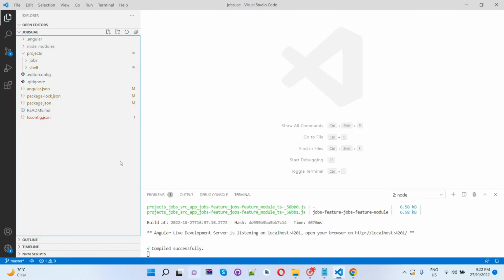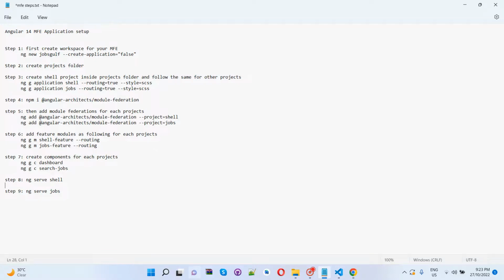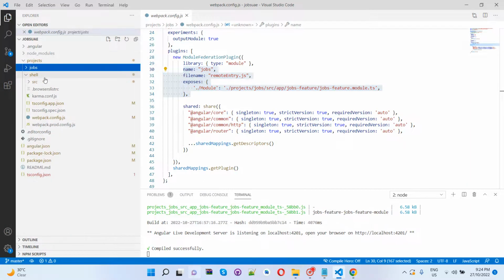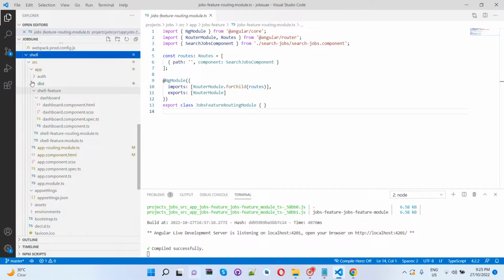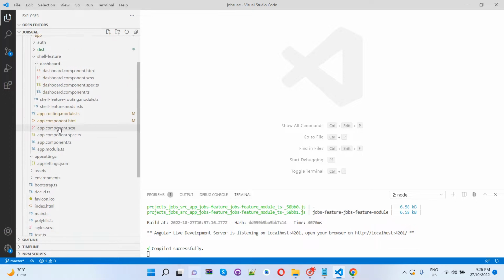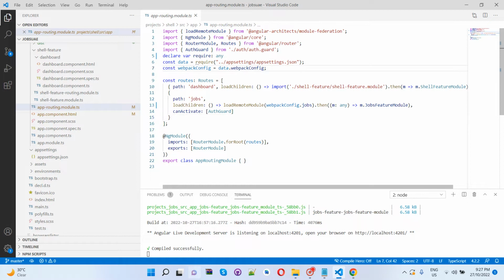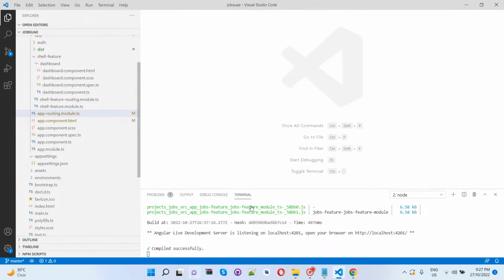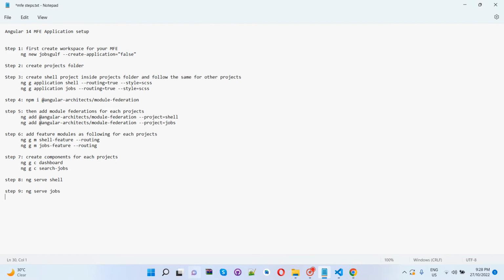Complete Angular15 micro frontend shell application setup(mfe) with workspace & module federation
Angular 15 complete micro frontend setup with shell project, workspace, module federation, feature modules, @angular-architects/module-federation
and components.